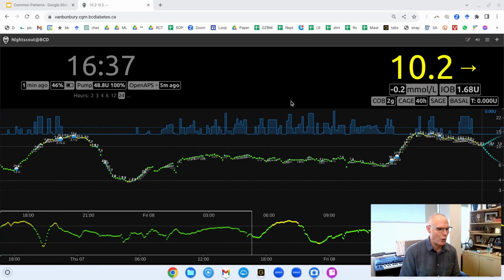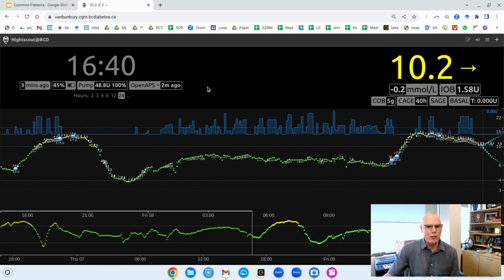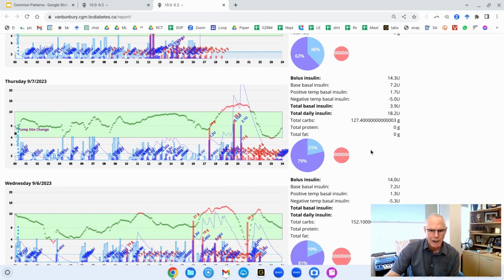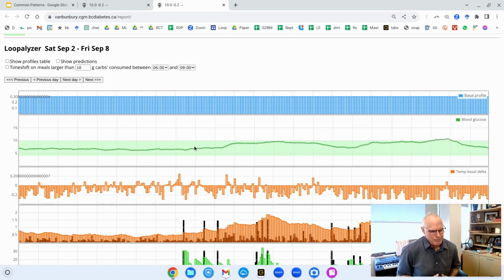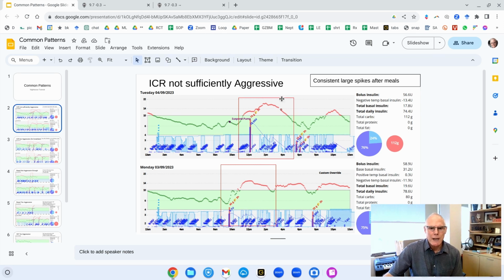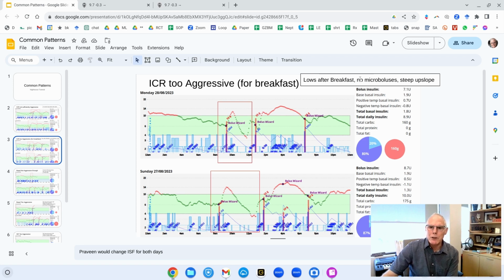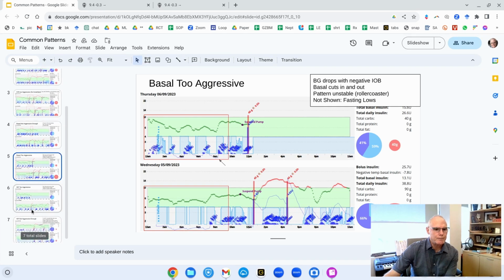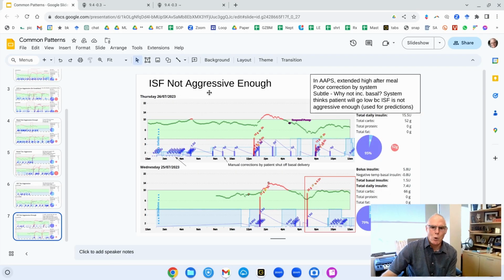BC Diabetes: Nightscout and Loop Basics with Dr. Elliott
Dr. Tom Elliott, Medical Director of BCDiabetes, describes how he and his staff use Nightscout to work with clients and optimize settings in Loop, iPhone APS (iAPS) & AndroidAPS (AAPS).